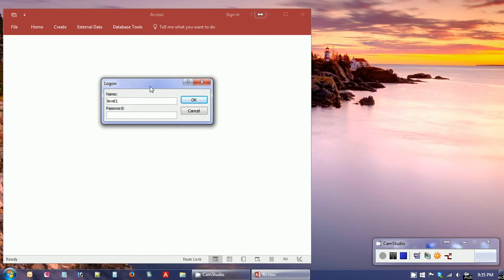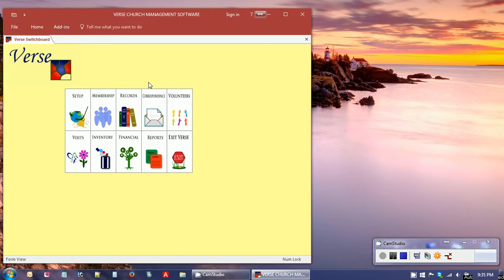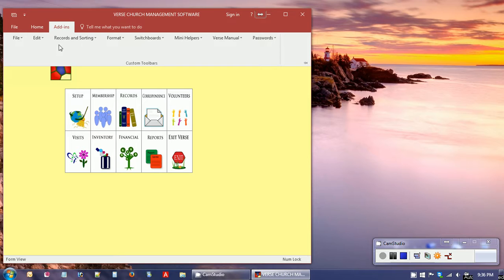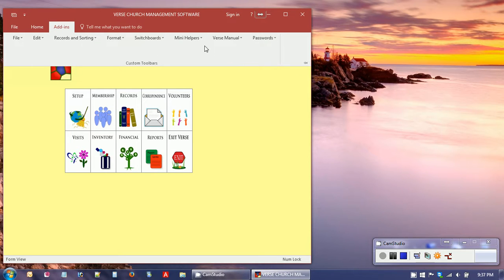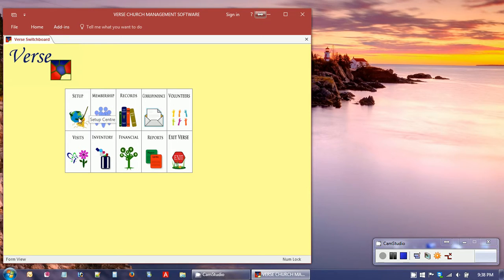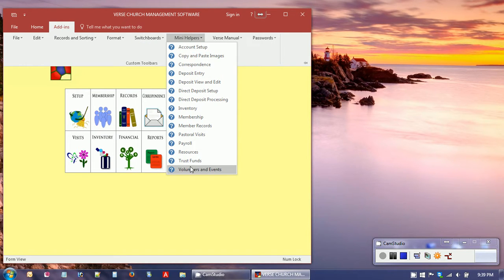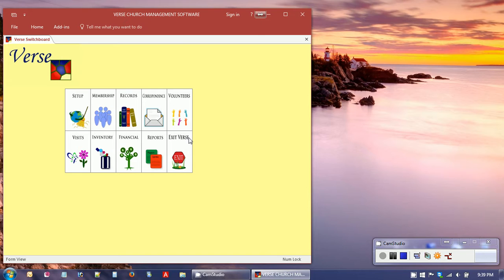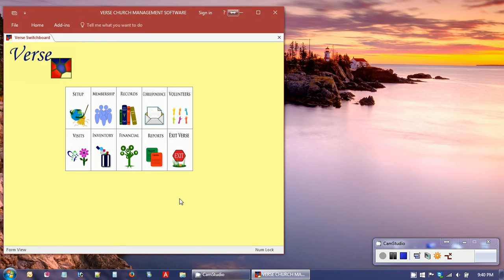1 VERSE - Launch and Intro